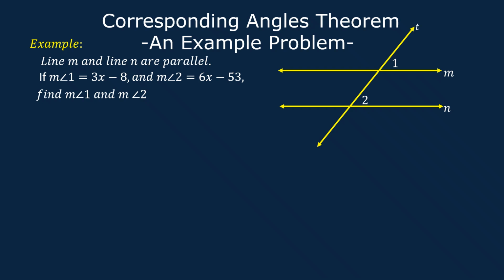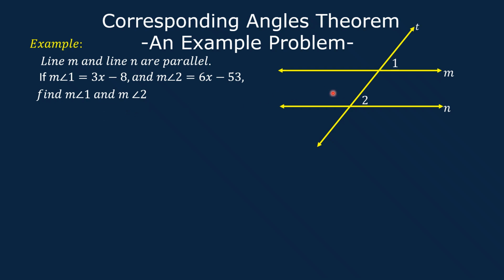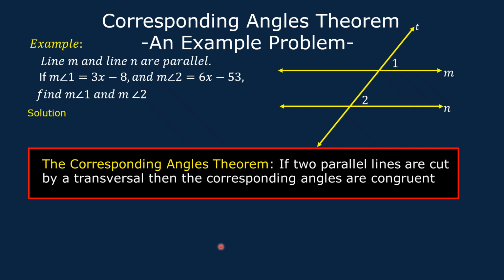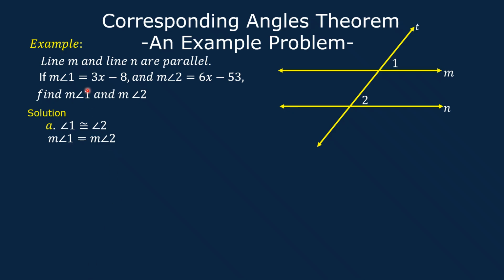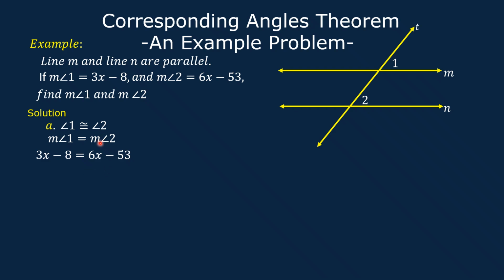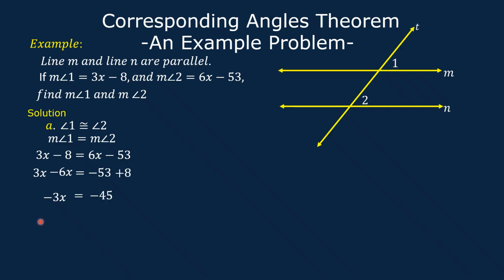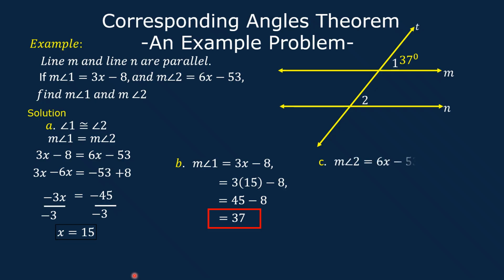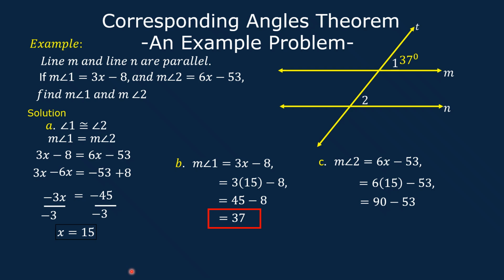The Corresponding Angles Theorem-An Example Problem |Geometry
How to apply the Corresponding Angles Theorem in problem solving is shown in this video.